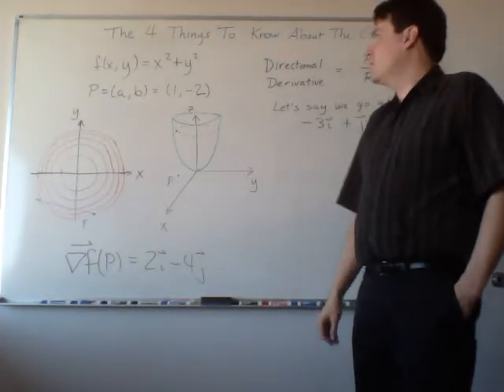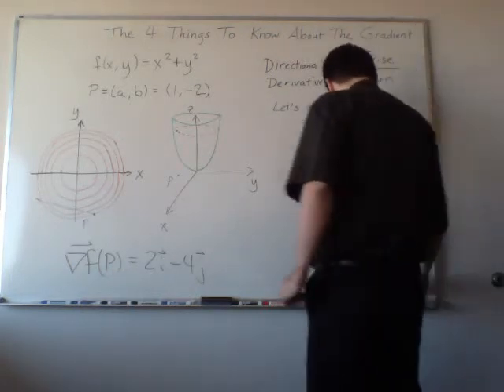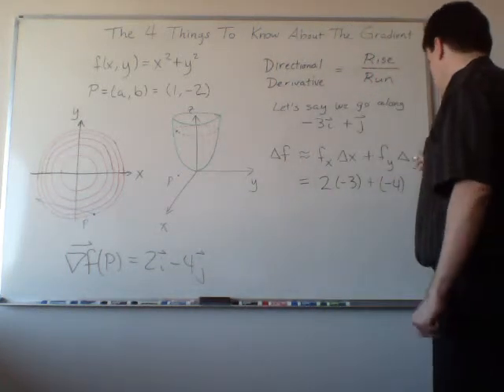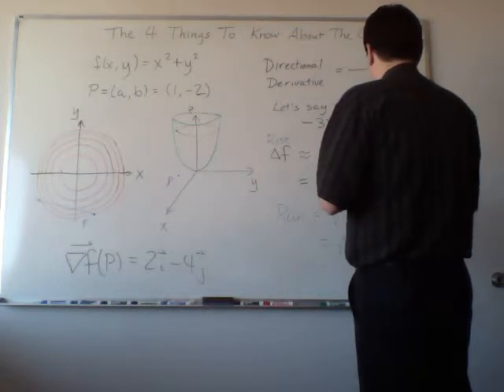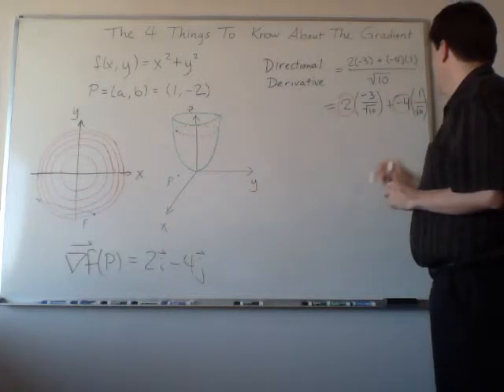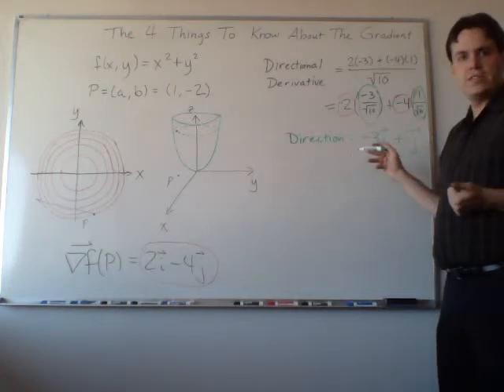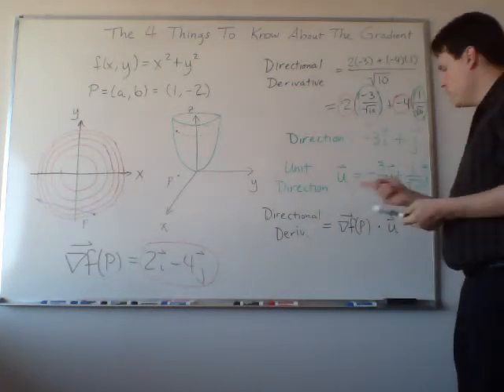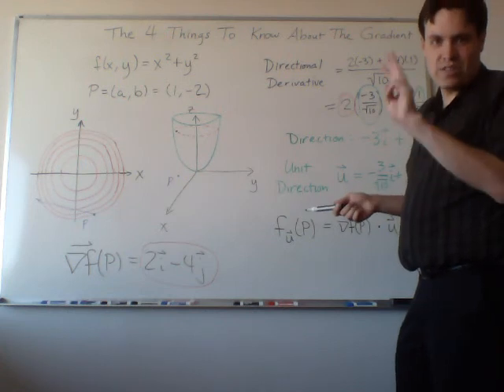Math 196V FAQs Week 4 Part 2